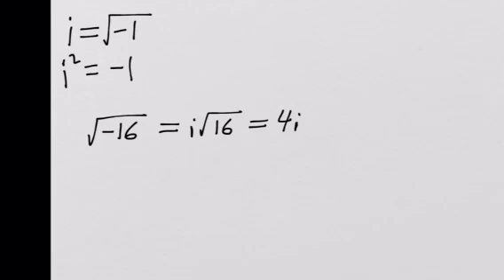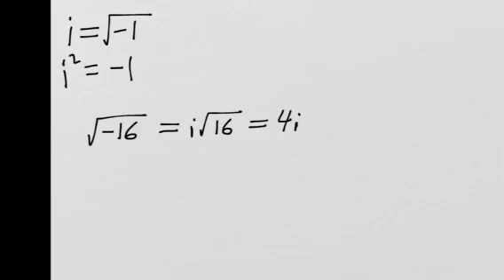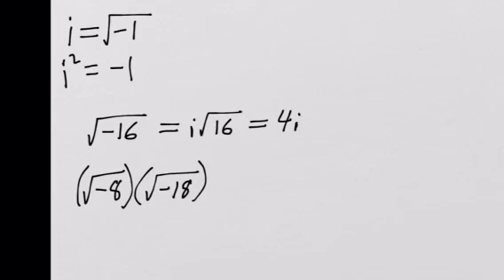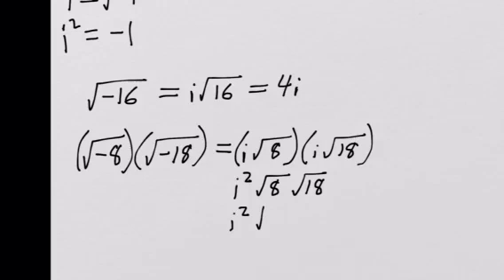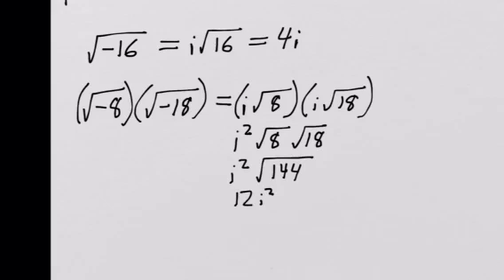Lecture 5A: Introduction to Complex/Imaginary Numbers